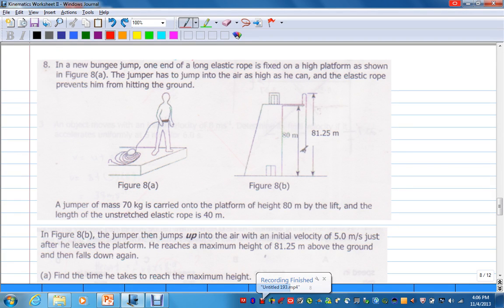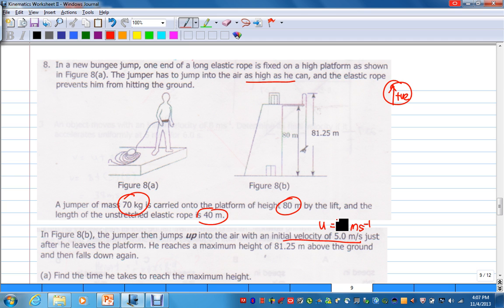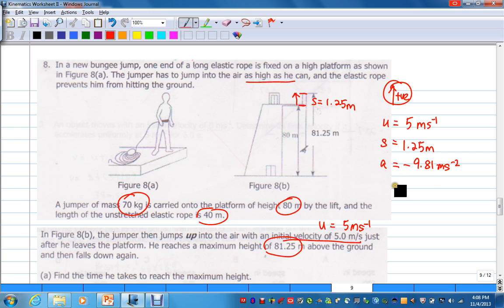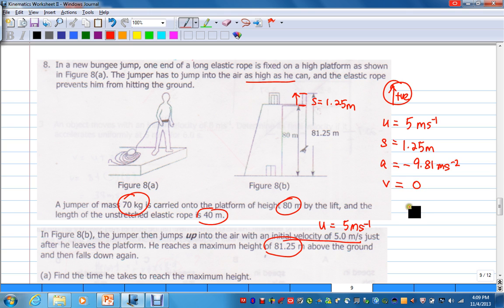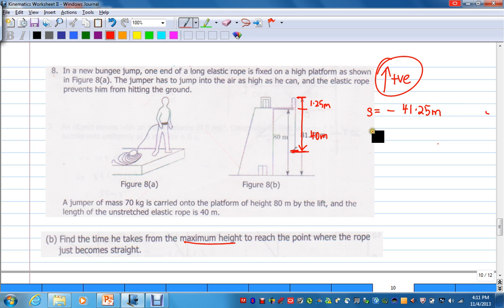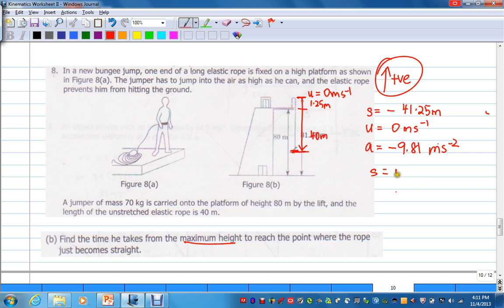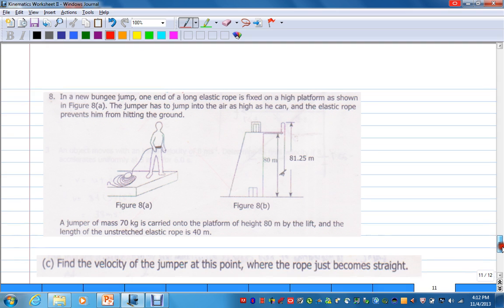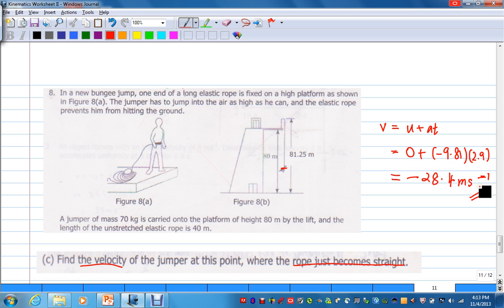Kinematics Worksheet II Question 8